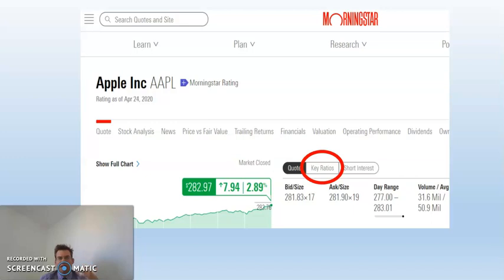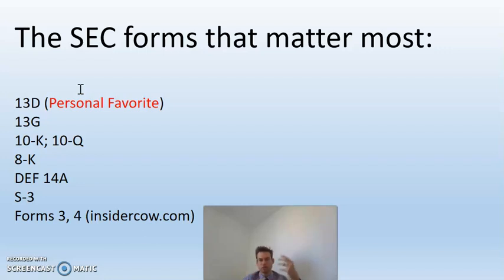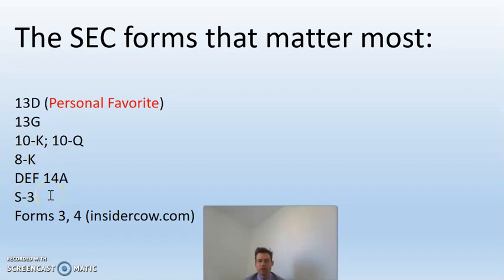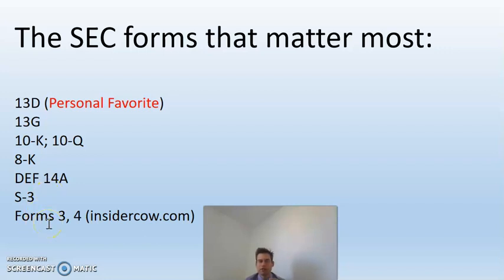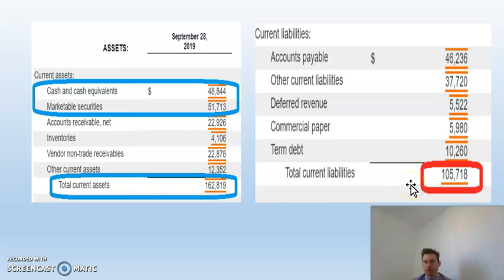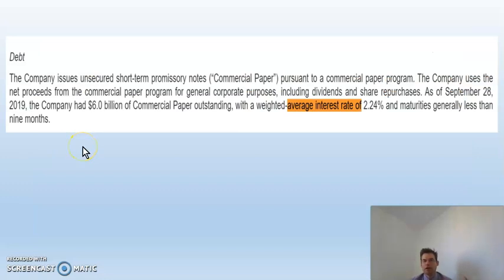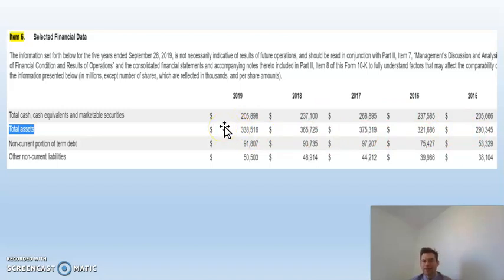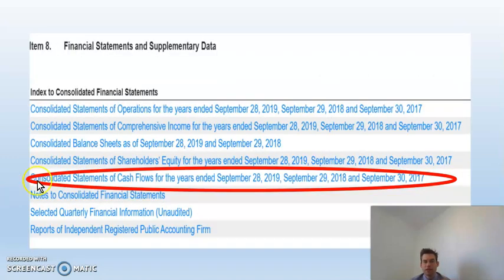Step-by-Step Tutorial What To Know and Where To Find It Before Investing SEC filings, Balance Sheets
How-to video tutorial, explaining important risks of investing in the stock market. How you should know the risks your company faces before investing. I go through SEC filings and balance sheets, in this quick and easy explanation.